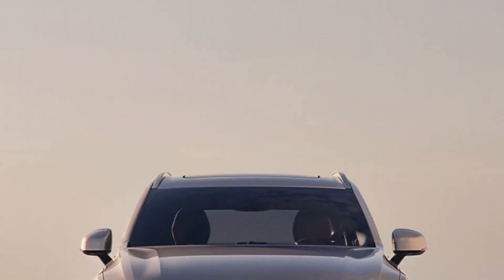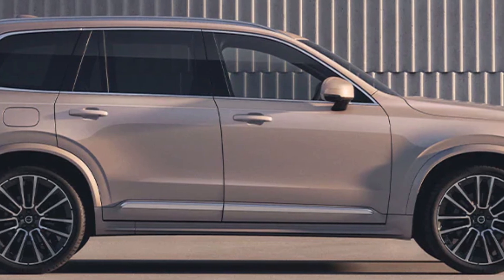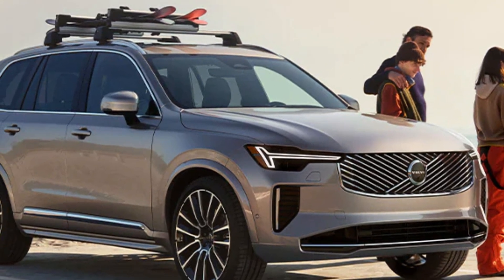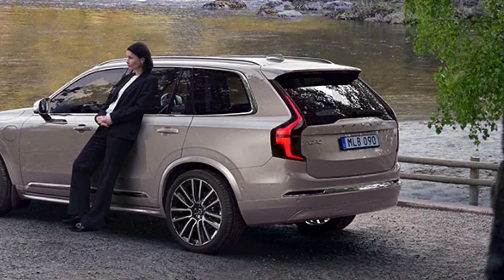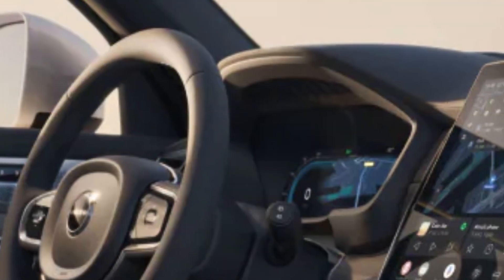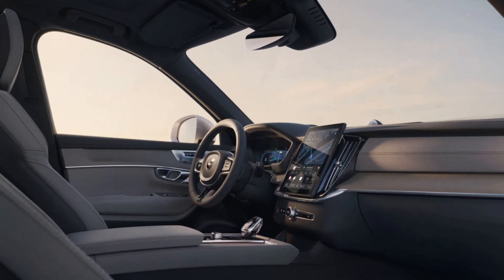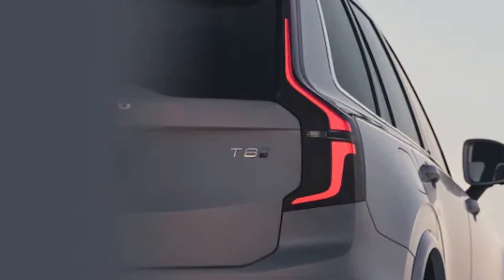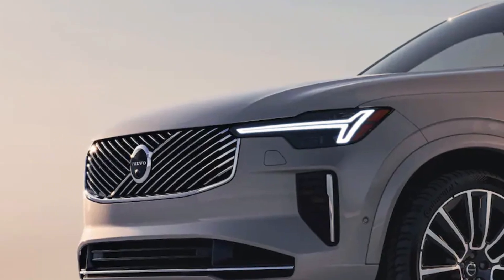2025.5 Volvo XC90 First Look - FOR THIS LUXURY SUV, CHANGE IS OVERRATED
Hard to believe, but it’s true: The Volvo XC90 has been on the market for nearly a decade with few significant updates. Granted, the Swedish luxury SUV's design still looks good, inside and out, but aren’t you ready for something new? We sure are. That’s why we’re pleased to announce that Volvo has finally given the XC90 a thorough update for the 2025.5 model year.

Hello everyone. The channel is new. Car news is regularly shared on this channel. Thanks.